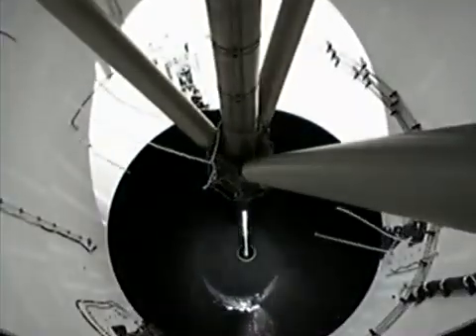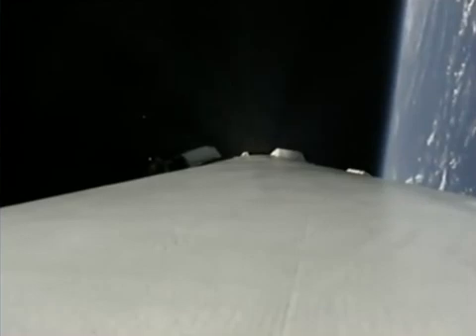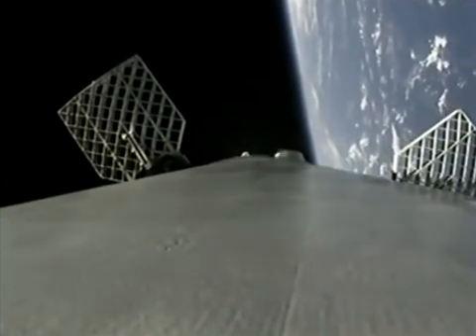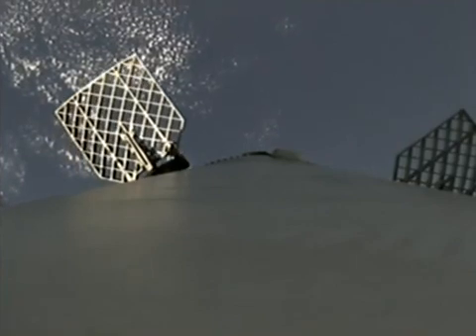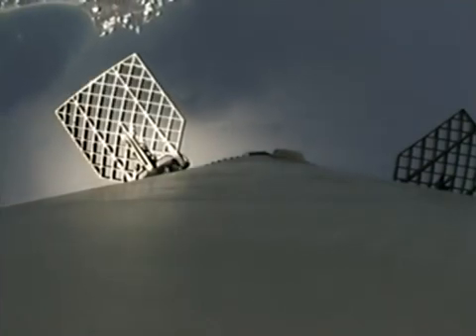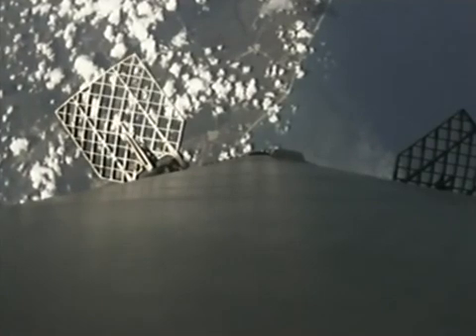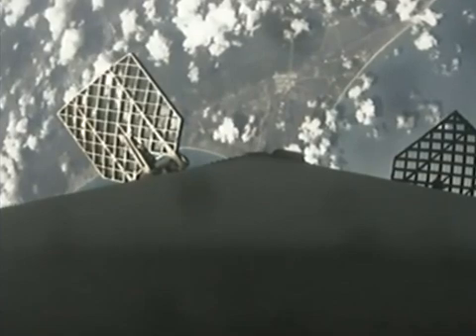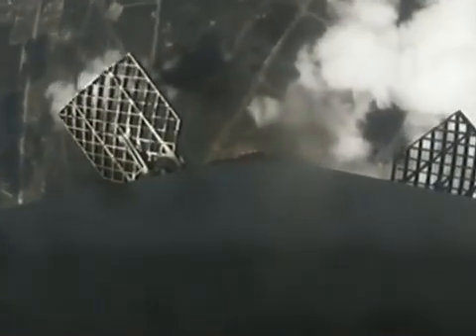CRS-12 přistání prvního stupně (záběry SpaceX)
Přistání prvního stupně Falconu 9 při misi CRS-12. Záběry z přenosu SpaceX.